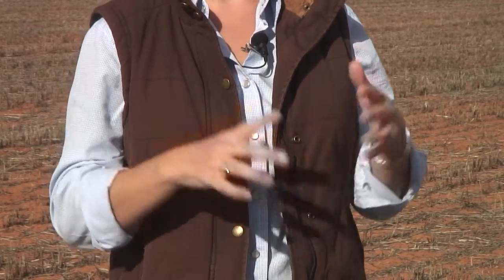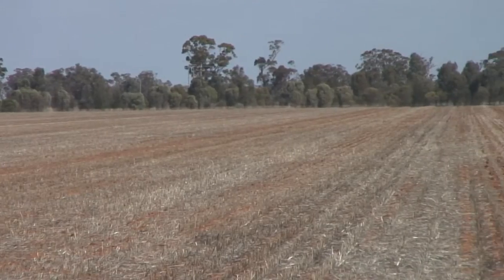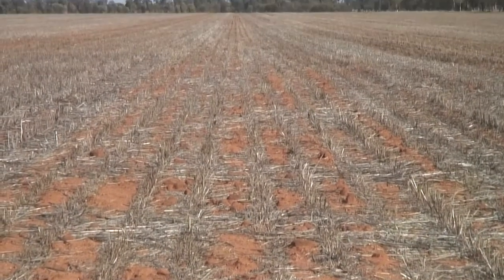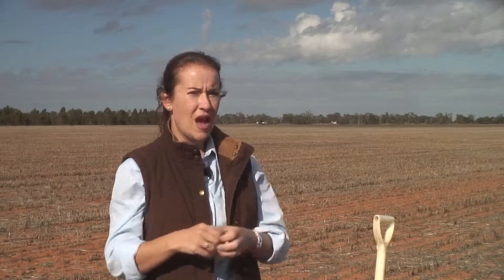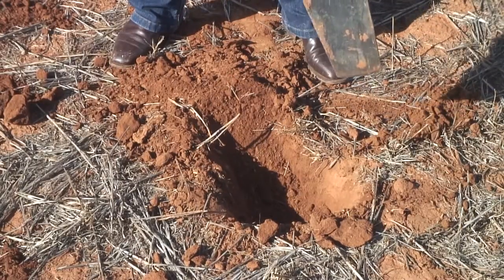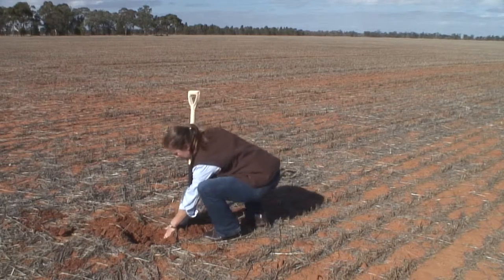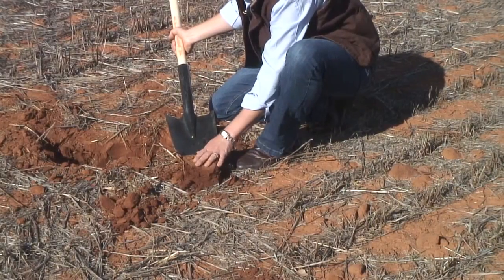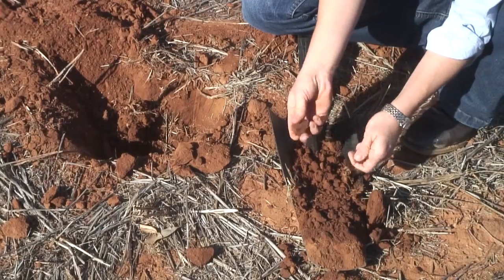How to test your soil - site selection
Soil testing and observation is an important part of a production system. It is used for predicting nutrient requirements, plant selection, management techniques and for investigating areas of a paddock that are not performing well or where plant growth appears to be hindered.

Soil sampling needs to be undertaken in a calculated fashion to ensure that most representative results are obtained. The most important aspects of soil sampling that needs to be managed are timing, location and depth.

Timing - if you are sampling for nutrient availability the best time is just before you plant the crop as an indicative measure of this space in time.

Location - the location of the soil tests should be representative of the whole field in the case of the nutrition test or be site specific for trying to assess a specific soil issue or constraint . For example, in a poor patch or a good patch in the paddock, where plants are showing a point of difference.

You should avoid tracks/roads, watering points, trees, headlands and wheel tracks.

Depth - the soil sampling depth is important as the top 30cm is where the greatest proportion of nutrients are concentrated and where root density is at its greatest. However soil roots are able to penetrate to a depth of 2m and beyond and it may be necessary to sample to this depth if you are trying to identify a particular soil constraint impacting on production in your paddock.

You can sample a paddock in two main ways.  Firstly, using a spade or surface sampler and secondly using a deep corer or soil auger.

Central West Local Land Services Neroli Brennan shows you how to do a simple in-field spade inspection.